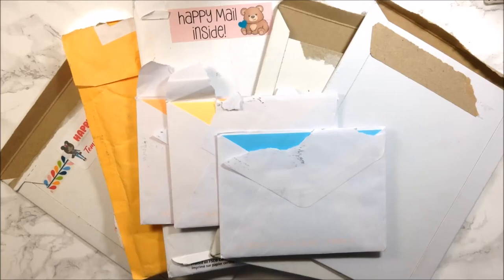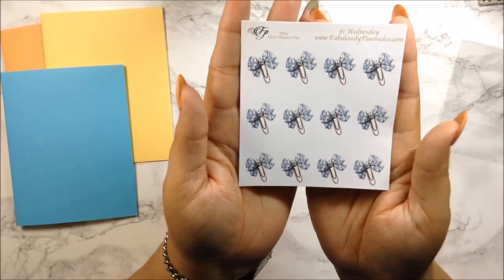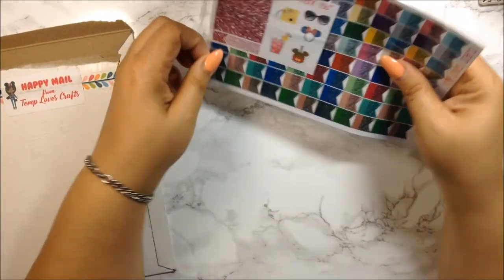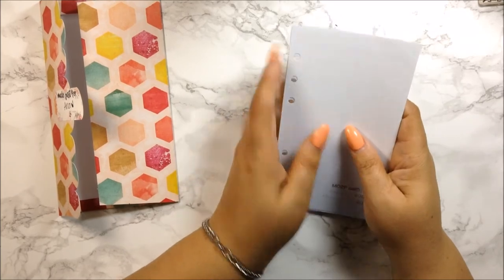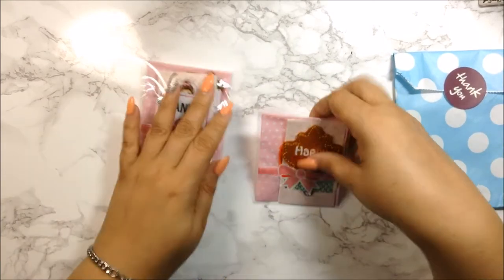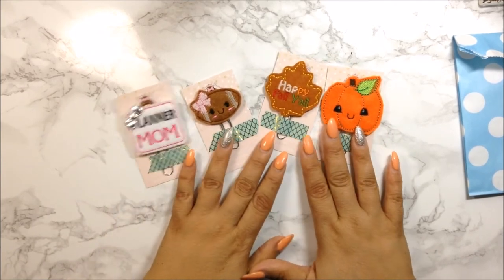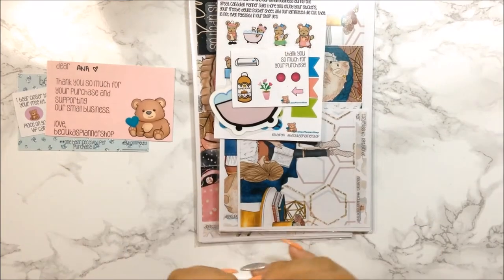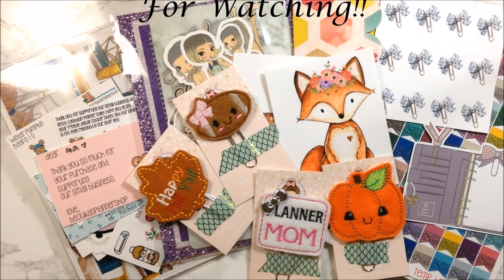Happy Mail Haul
If you’re here early……HD is coming.  Hi My Loves! Who doesn't love hail mail!! I would appreciate it so much.

Lighting Used: